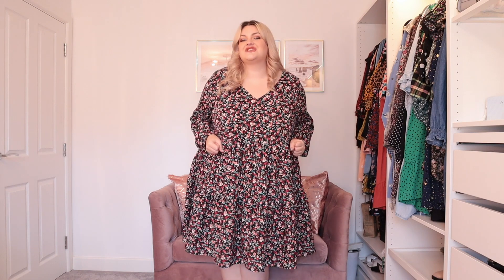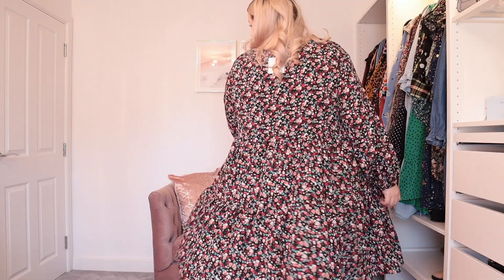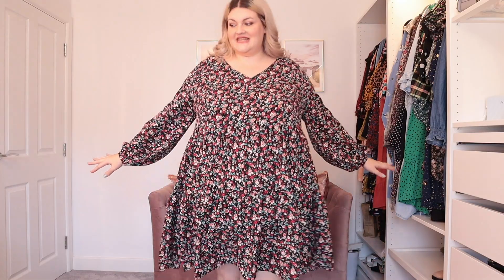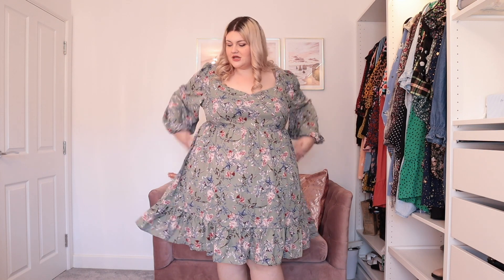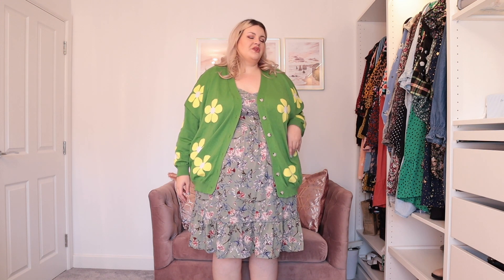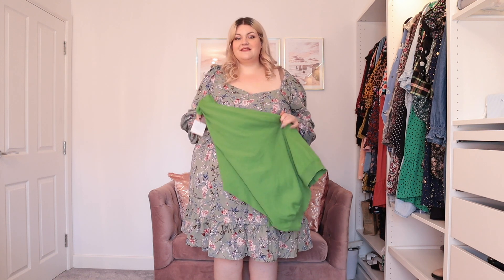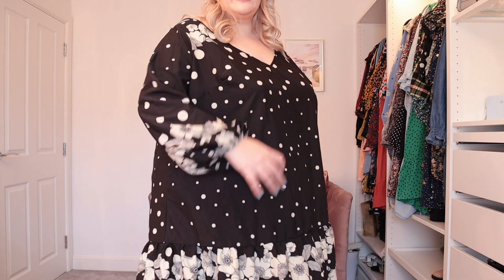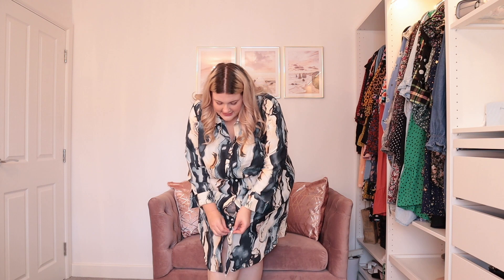HUGE SHEIN PLUS SIZE HAUL! Size 28 / 30 | My BEST Shein Haul Ever!! 🥳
HUGE SHEIN PLUS SIZE HAUL! Size 28 / 30 | My BEST @sheinfashion933  Haul Ever!!  🥳

Thank you for @SHEINOFFICIAL  for gifting these items to me!

Item links:

SHEIN FIT+ Plus Ditsy Floral Print High Low Hem Dress - £19.99
US 24/26 - UK 28/30

SHEIN FIT+ Plus Puff Sleeve Tie Side Wrap Dress - £29.99
US 28/30 - UK 32/34

SHEIN FIT+ Plus Floral Print Sweetheart Neck Lantern Sleeve Ruffle Hem Dress - £21.99

SHEIN FIT+ Plus Plaid Double Breasted Coat - £37.99

SHEIN FIT+ Plus Floral Pattern Drop Shoulder Cardigan - £20.49

SHEIN FIT+ Plus Draped Collar Cami Dress - £18.49

SHEIN FIT+ Plus Polka Dot & Floral Print Lantern Sleeve Ruffle Hem Dress - £16.49

SHEIN FIT+ Plus Allover Print Shirt Dress - £21.99